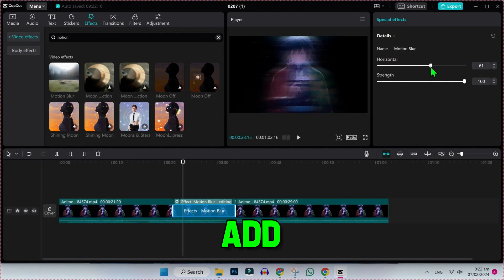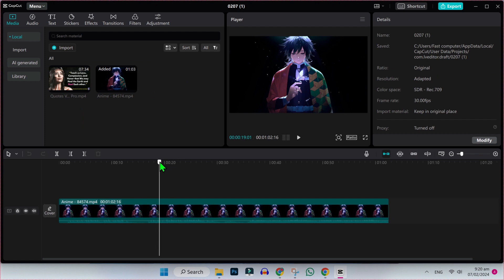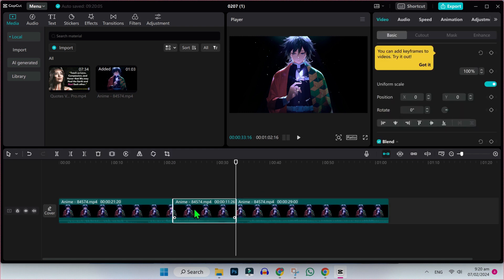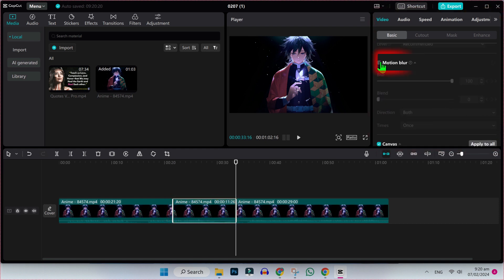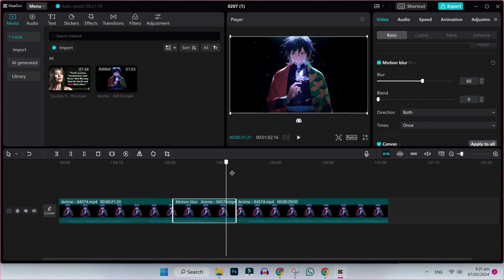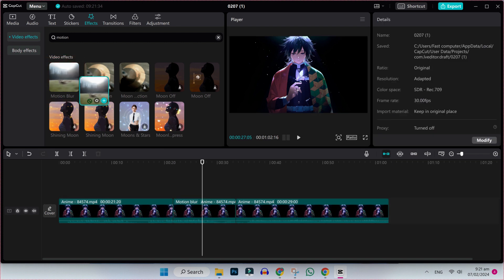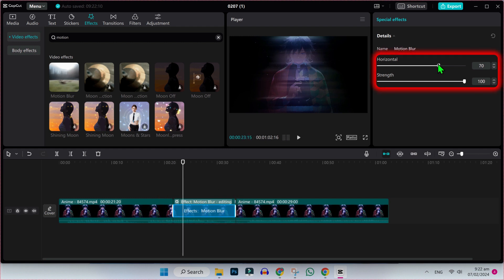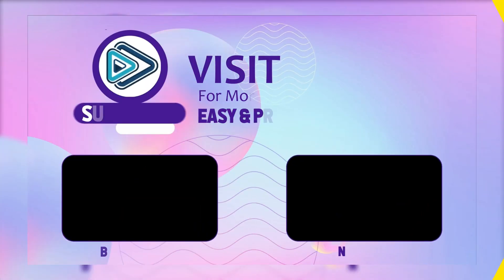How To Add Motion Blur On CapCut PC (2025 Updated)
In this Tutorial you'll learn How To Add Motion Blur On CapCut PC in 2025. Which will help you to Add Motion Blur On CapCut PC

Looking to add dynamic motion blur effects to your videos in CapCut PC? You're in the right place! In this tutorial, we'll walk you through the process of adding motion blur to your video clips using CapCut PC. Whether you want to create a sense of speed, enhance transitions, or add cinematic flair to your footage, motion blur can take your video editing to the next level.

Join us as we explore the motion blur feature in CapCut PC and demonstrate how to apply it to your video clips. We'll cover everything from adjusting the intensity of the blur to customizing the direction and duration of the effect, giving you full control over the look and feel of your videos.

By the end of this video, you'll have the knowledge and skills to effectively incorporate motion blur into your video editing projects using CapCut PC, allowing you to create visually stunning videos that captivate your audience.

Don't settle for ordinary videos - watch this tutorial and learn how to add motion blur to your videos in CapCut PC like a pro in 2024!

By The End Of This Tutorial, You'll Have a Fully Known By How To Add Motion Blur On CapCut PC.

➤📋 CHANNEL ABOUT:

This Channel Covers the following Topics:

○ Roblox Tutorials
○ YouTube Tips
○ Adsense Tutorials
○ PC Softwares